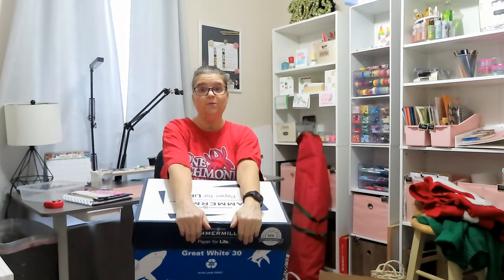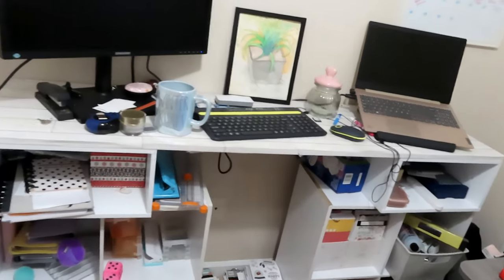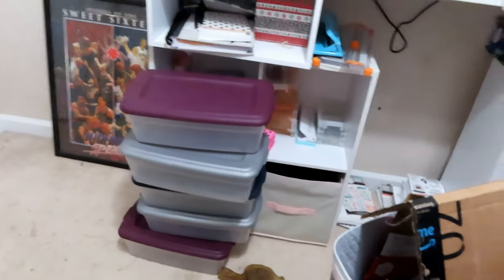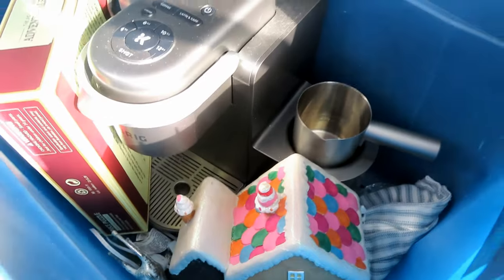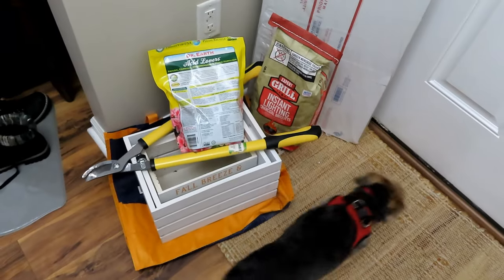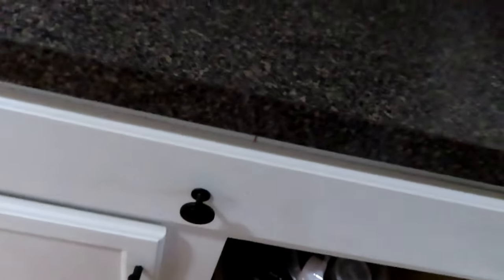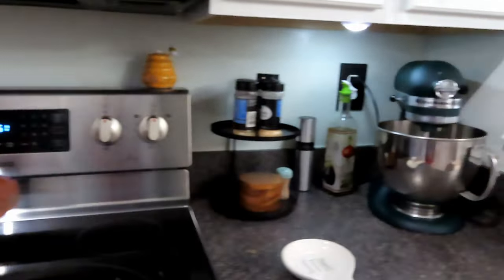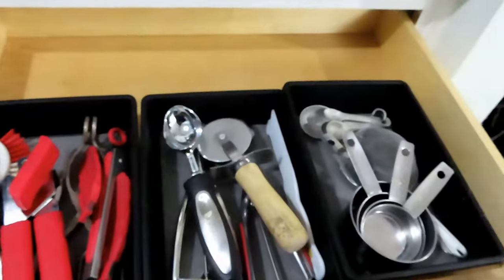2024 DECLUTTERING DAY 2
Hi friends!
Today, i want to get back to de-cluttering a space or two. My sister was here, so I was not able to film much of the process, but I really got a lot done! YAY ME!!!  Hope you enjoy!

Leslee